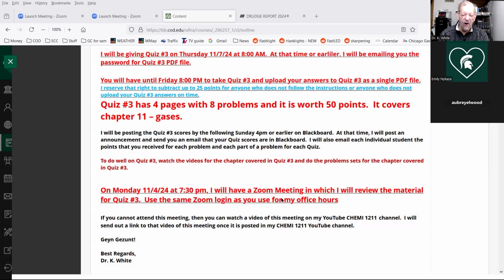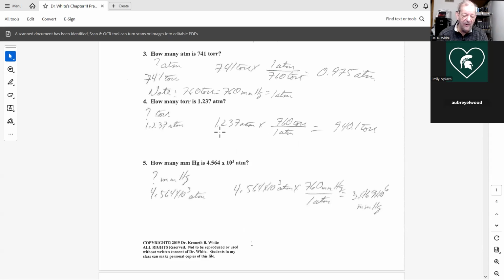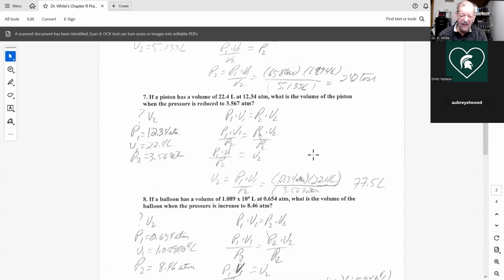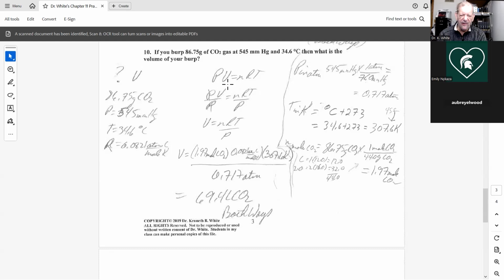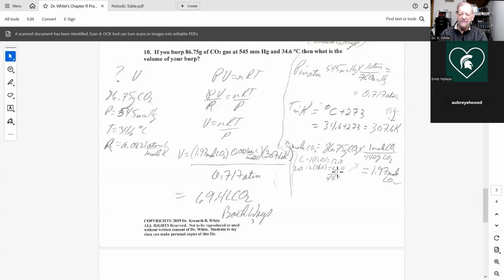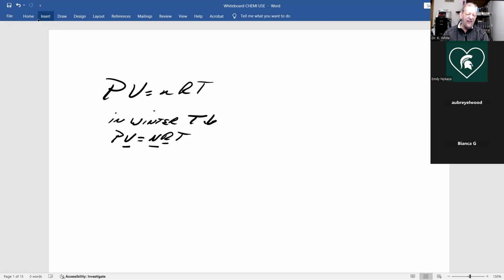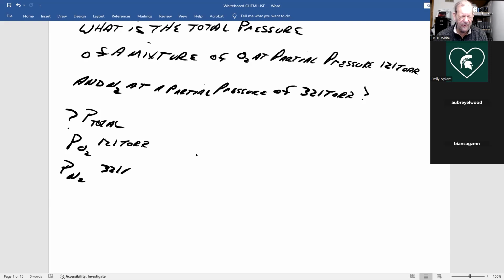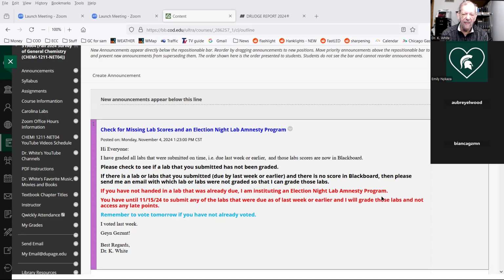20241104 CHEMI 1211 Zoom Meeting Week #8